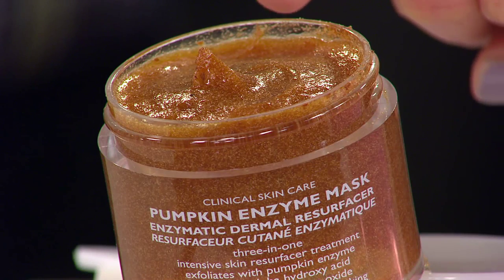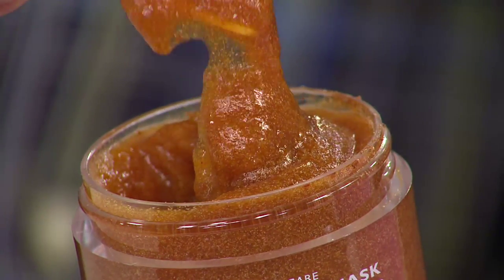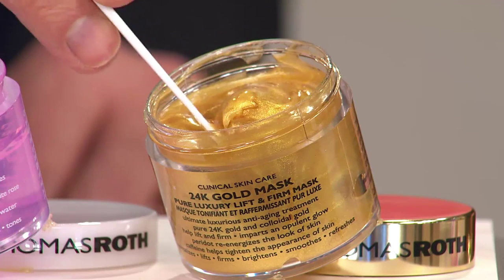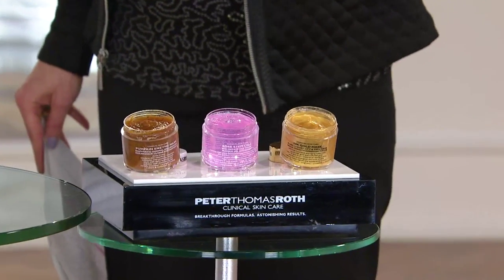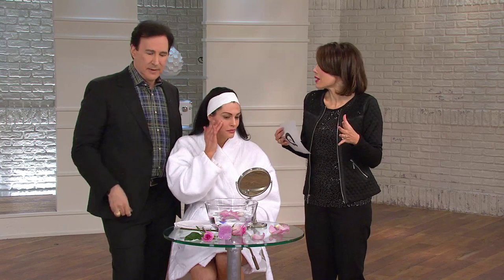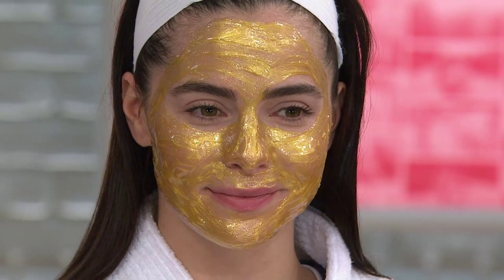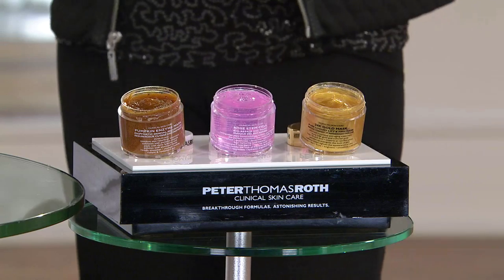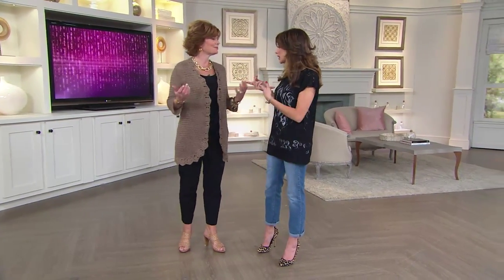Peter Thomas Roth Mask-erade Trio with Sandra Bennett